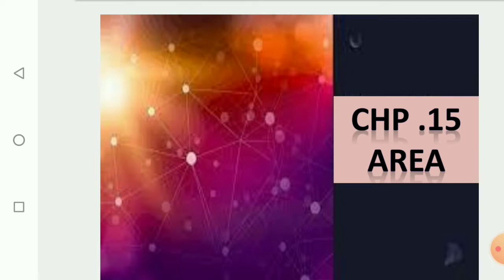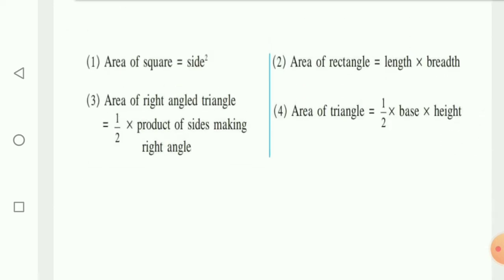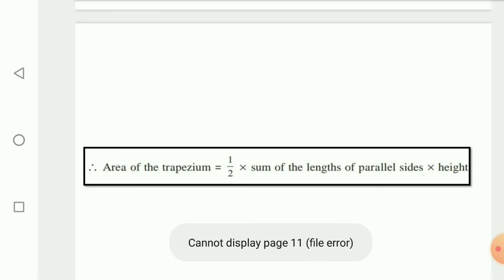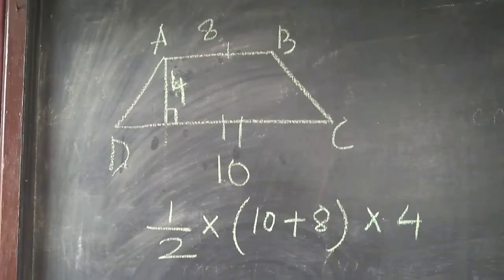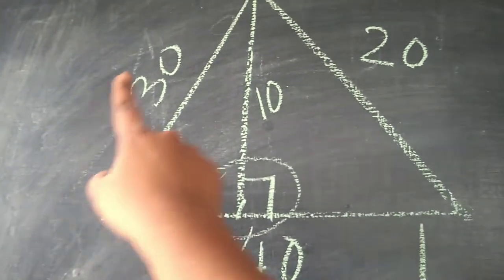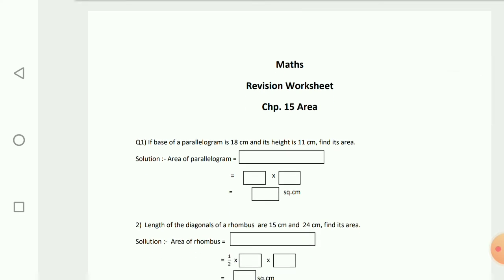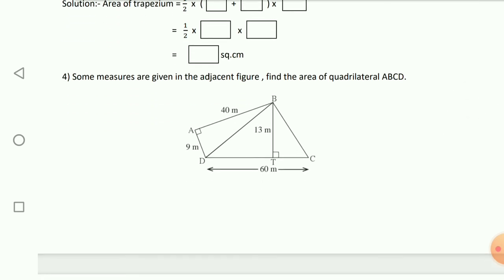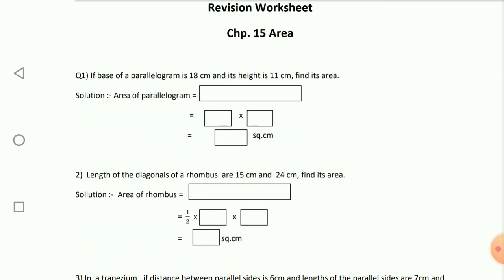Revision - Chp.15 Area-22/03/22